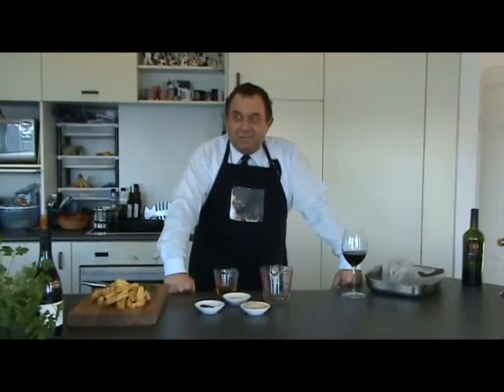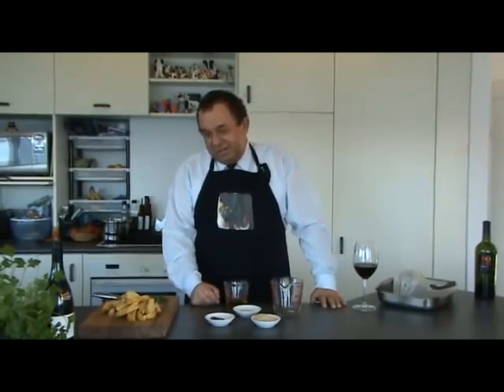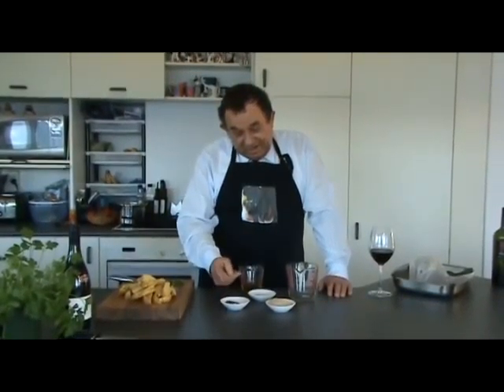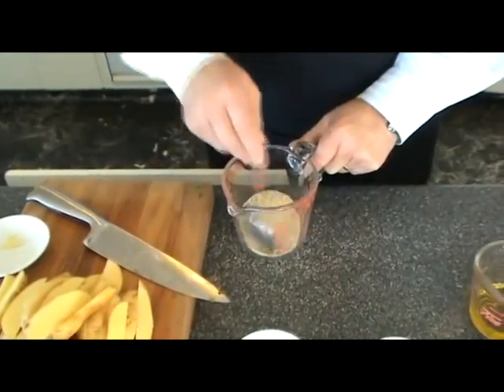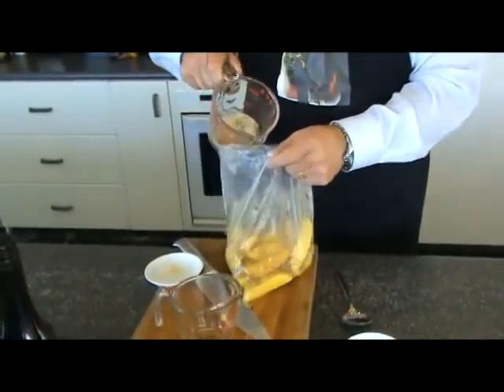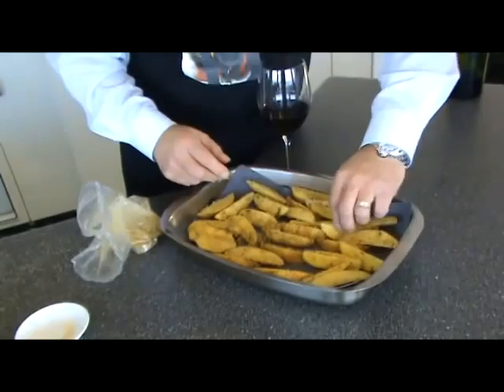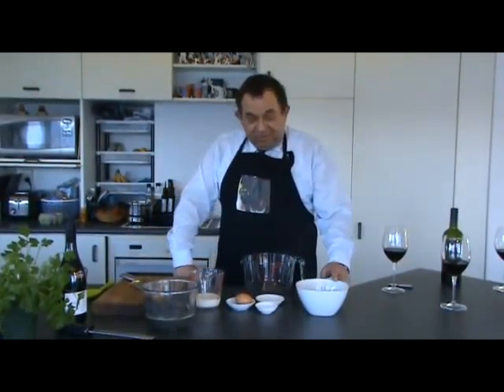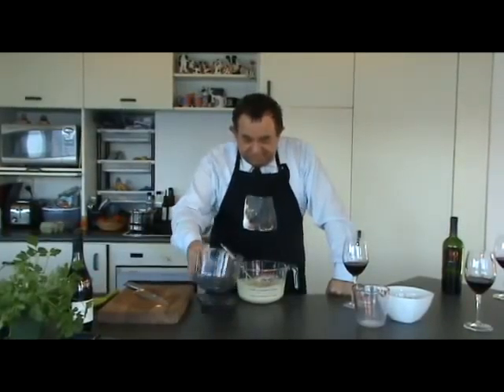Something I Prepared Earlier - John McKee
John McKee is cooking traditional Wellington cuisine for "Something I Prepared Earlier" competition. Today he's giving us a fast-forward version of how to cook delicious Paua fritters with chunky oven baked chips. Check out the recipe below:

PAUA FRITTER RECIPE
 - Minced Paua Mixture
paua
potato
onion
*mince paua, onion, potato together
- Paua Fritter Battter
4oz flour
1 tsp baking powder
1/4 tsp salt
1/3 cup milk
1 egg
* whisk batter mixture into smooth texture
**Stir Paua mince into batter mixture
***Fry fritters in rice bran oil and a little butter

CHUNKY POTATO CHIPS RECIPE
Potatoes cut into chunky slices
1/4 cup bread crumbs
1 tsp chicken stock
1 tsp garlic salt
1 tsp celery salt
chopped chives, rosemary, and mint fresh from tthe garden
1/4 cup Olive Oil
*** bake at 200 degrees for ~ 20-30 mins.